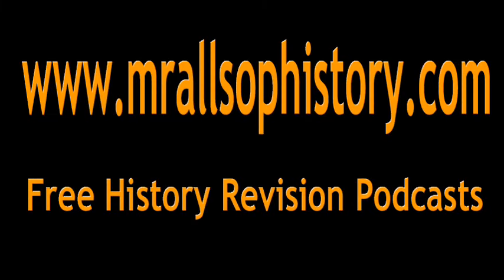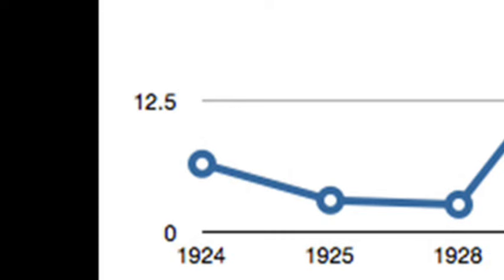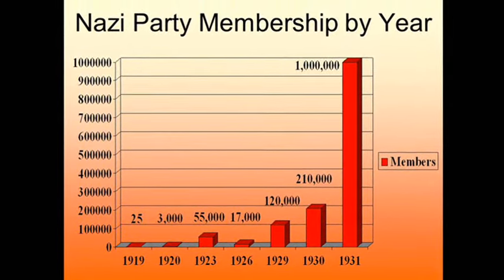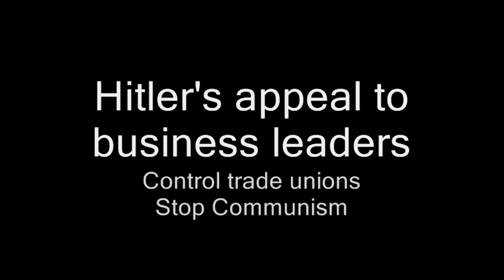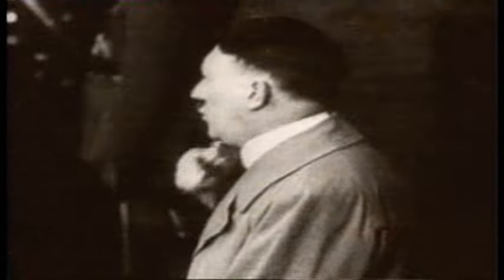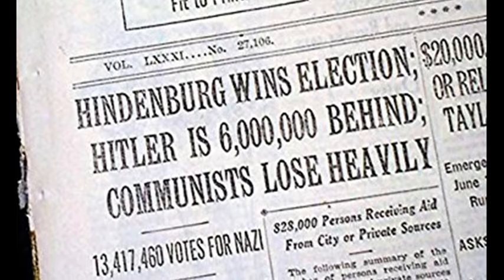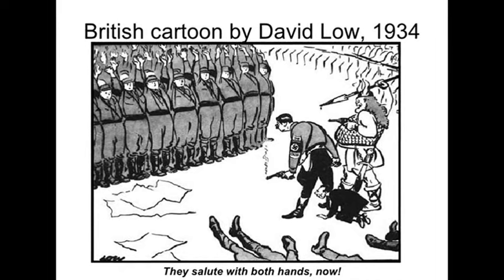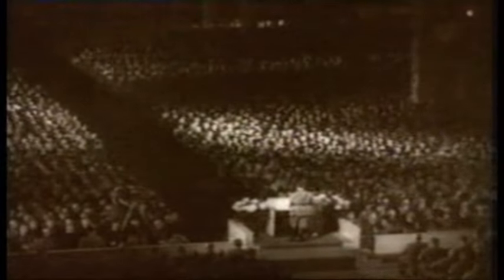The rise of Hitler 1929-1934: revision for IGCSE & GCSE History exams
to download History revision podcasts in MP3 format for FREE.

This revision podcast is relevant to both GCSE and IGCSE History students studying Nazi Germany.

The podcast is the second of two that explore how Hitler came to power. This episode covers the period from the Wall Street Crash to Hitler's self-appointment of the Fuhrer of Germany in 1934. Specific attention is given to:

* The effects of the Great Depression on Germany
* The Presidential election campaign of 1932
* The appointment of Hitler as Chancellor in 1933
* The Reichstag Fire and the Enabling Act
* The Night of the Long Knives
*The death of President Hindenburg

The revision guide aims to give clear examples for each of these factors, and explains how students might approach a question on them in the exam.